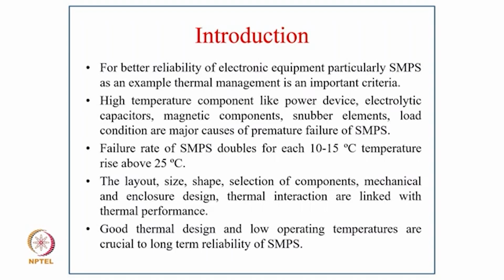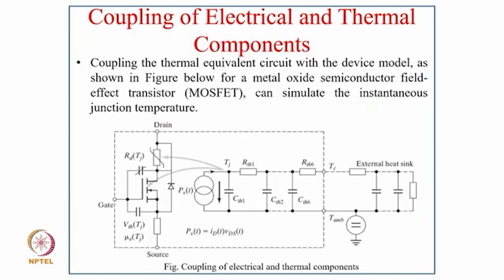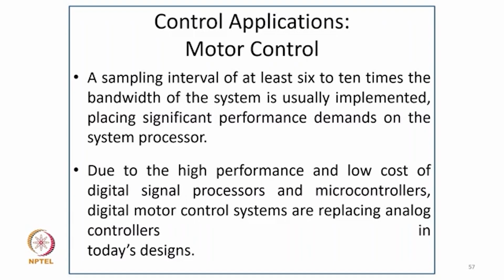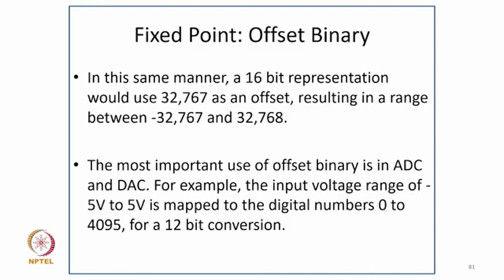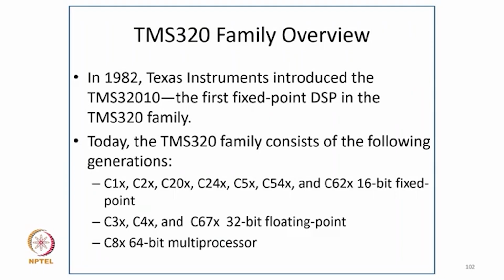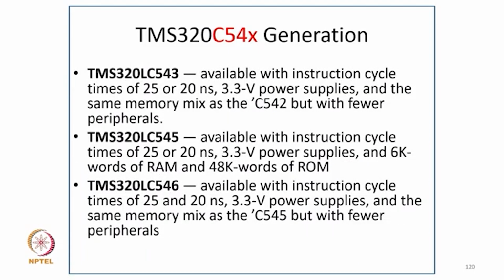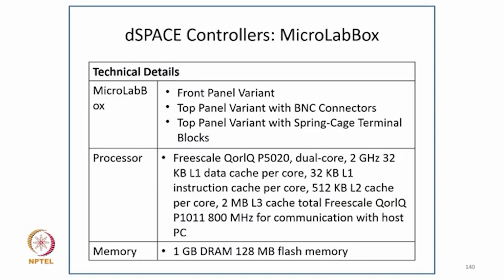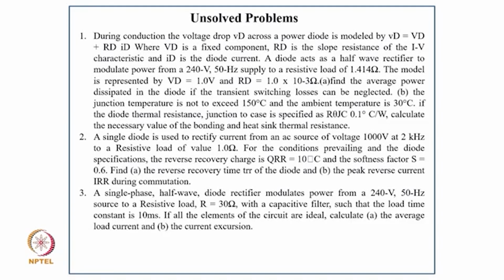Thermal Design and DSP Application